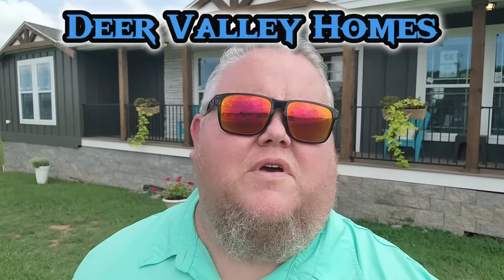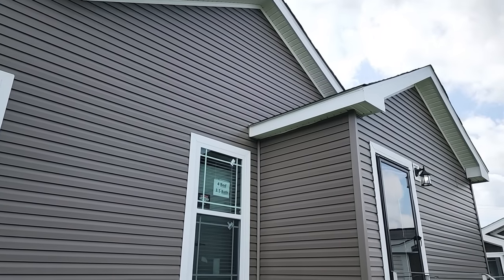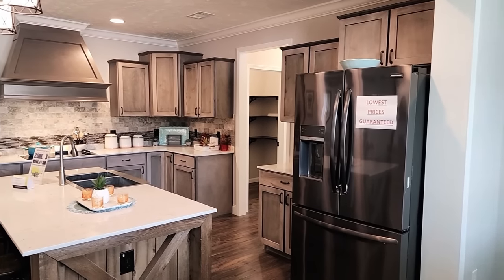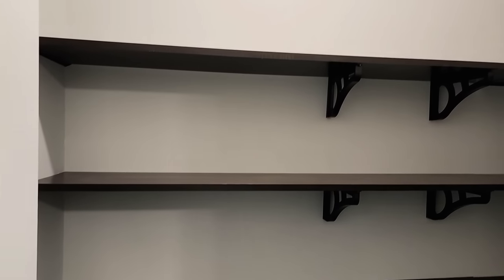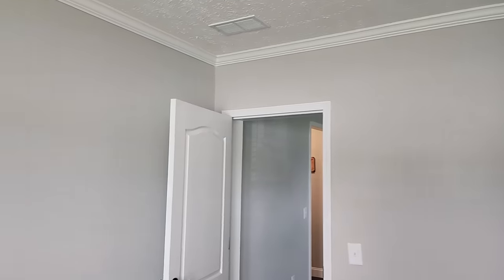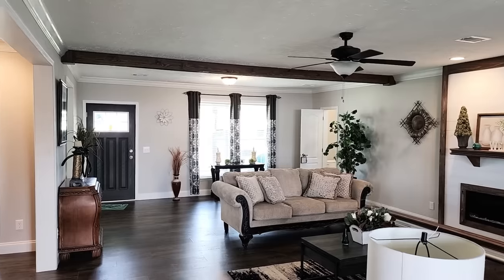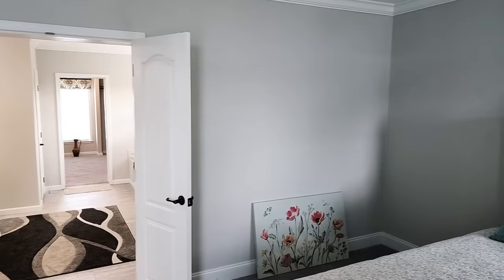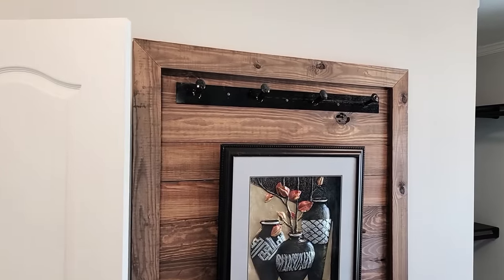Big Dave Here! YOU HAVE TO SEE THIS NEW TRIPLEWIDE HOME TOUR!!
Welcome to Dream Homes with BIG DAVE! This channel is dedicated to helping you find your dream home inside and out. Inside, you will find amazing home tours that are ready for you to come see and tons of information about Manufactured & Modular Housing of today! This video was filmed on location at Family Dream Homes in Bowling Green KY. Thank you so much for stopping by and taking a tour!!